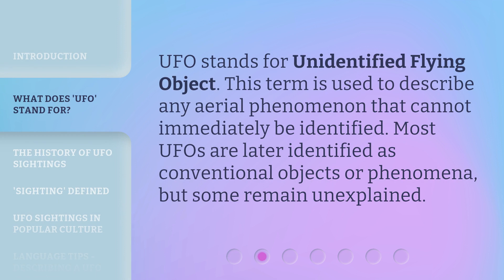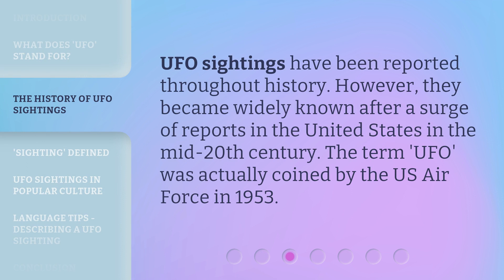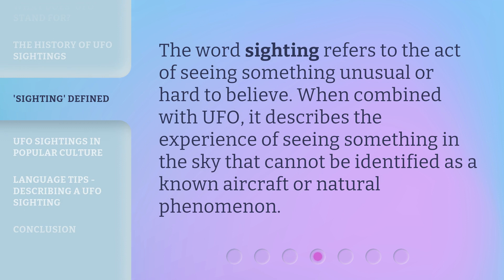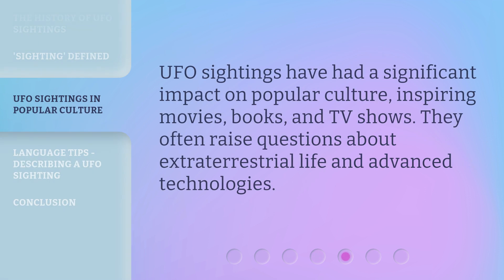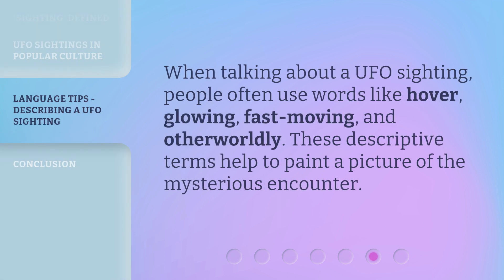Unveiling the Mystery: UFO Sightings Explained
Unveiling the Mystery: UFO Sightings Explained • Discover the truth behind UFO sightings as we delve into the fascinating world of unidentified flying objects. Unveiling the Mystery: UFO Sightings Explained reveals compelling evidence, expert analysis, and mind-boggling explanations that will leave you astounded.

00:00 • Introduction - Unveiling the Mystery: UFO Sightings Explained
00:27 • What Does 'UFO' Stand For?
00:47 • The History of UFO Sightings
01:08 • 'Sighting' Defined
01:26 • UFO Sightings in Popular Culture
01:44 • Language Tips - Describing a UFO Sighting